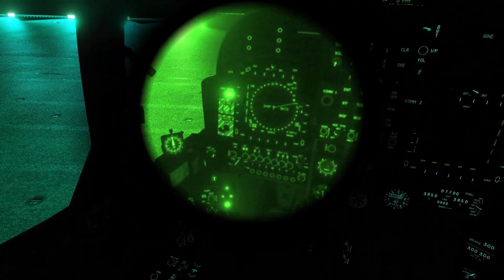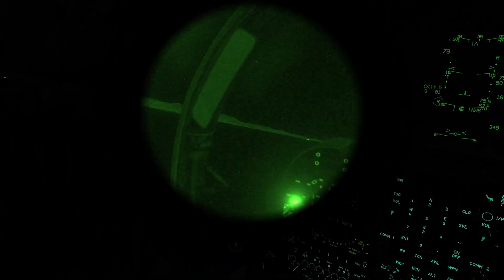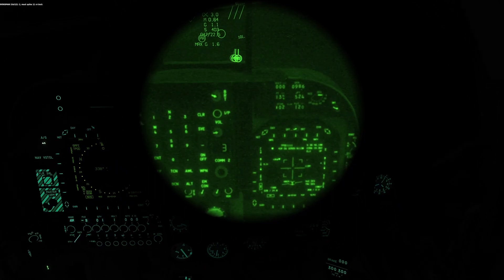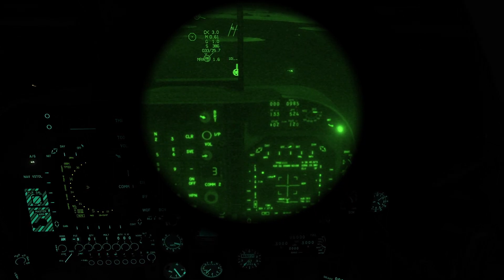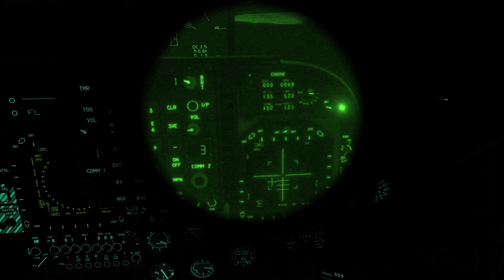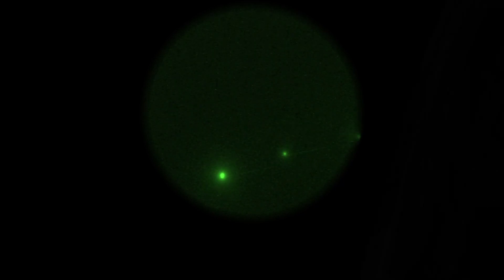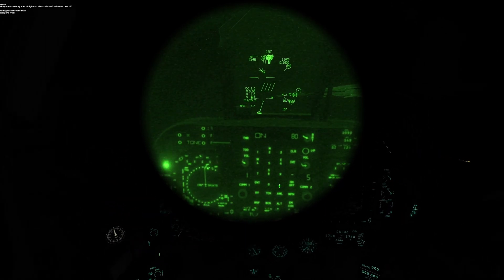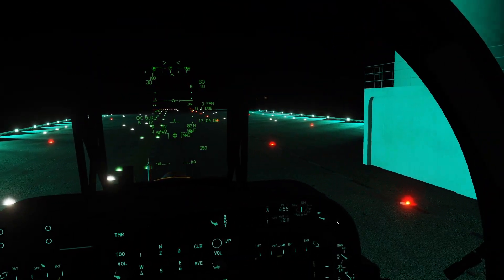AV-8B Hormuz Freedom Campaign | 2 The Hormuz Straight Pt. 2 | DCS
Welcome to my playthough of the DCS Hormuz Freedom Campaign for the AV-8B Harrier. This is a fictional campaign set in an alternate 2002 where the US ends up in conflict with Iran.

Take care and be kind,
Cheers

0:00 Briefing
1:05 Mavericks Vs Corvettes
6:25 Debrief